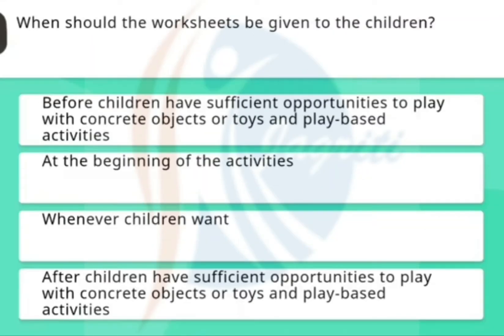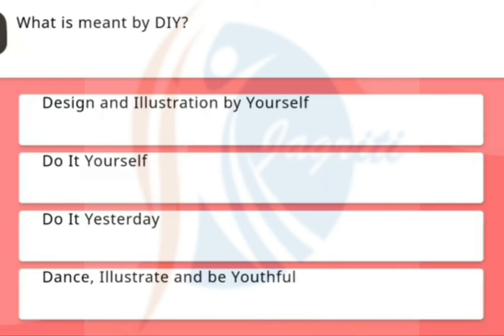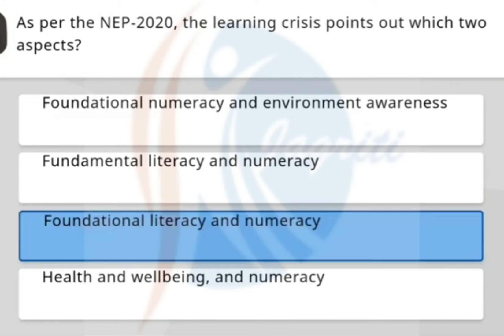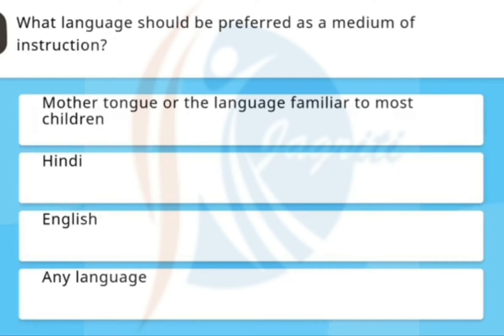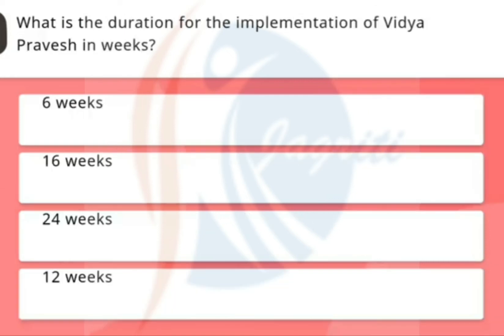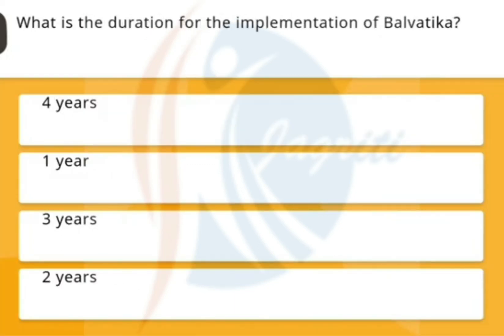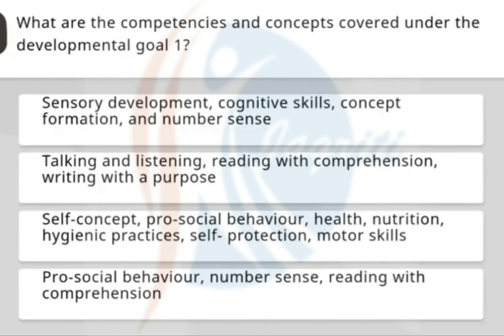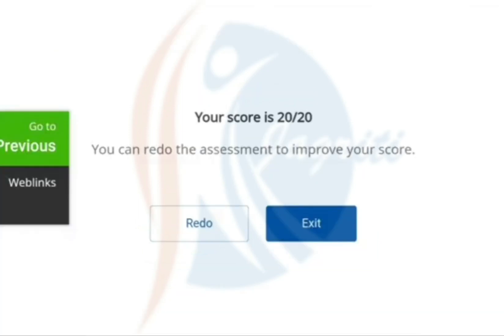Nistha 3.0 Module 5 Answers | Nistha FLN Module 5 Quiz | Understanding Vidya Pravesh and Balvatika Q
Nistha 3.0 FLN course 5?

Nistha module 5?

Nistha FLN course 5?

Nistha FLN Module 5 quiz?

Nistha FLN Module 5 answers?

Nistha FLN Module 5 quiz answers?

Nistha Module 5 answers?

Nistha training?

Nistha teachers training?

Nistha questions answers?

Nistha?

Diksha prasikshan?

Understanding 'Vidya Pravesh' and 'Balvatika'? Understanding 'Vidya Pravesh' and 'Balvatika'

quiz?

Understanding 'Vidya Pravesh' and 'Balvatika'

diksha?

Understanding 'Vidya Pravesh' and 'Balvatika' quiz answers?

Nishtha 3.0 module 5 Prashnotari. Fin module 5 answer key. Fin module 5

Nishtha Fin module 3answer.

module 5

fin module 5 answer

Nipun Bharat module 5 answer

Nipun Bharat module 5 prashnottari

Fin quiz answer

Fin Quiz

Fin course module 5 answer

Fin_5

nishtha 3.0 module 5 quiz answers in english

nishtha 3.0 module 5 answers in english

nishtha 3.0 module 5 answer key

nishtha 3.0 module 5 answer key in english

nishtha 3.0 fln module 5 quiz answers in

english

nishtha fln 3.0 module 5 quiz answers

nishtha fln module 5 quiz answers

nishtha module 5 quiz answers

nishtha module 5 quiz answers in english

nishtha module 5 quiz answers in hindi nishtha module 5 quiz answers in english

nishtha 3.0 module 5 answers

module 5 answer key

nishtha online training

nishtha training

nishtha course

nishtha training for teachers

nishtha training online link

diksha nishtha training nishtha teacher training

nistha teacher training

nista training for teachers nishtha app for teachers

diksha app nishtha training

nistha training link